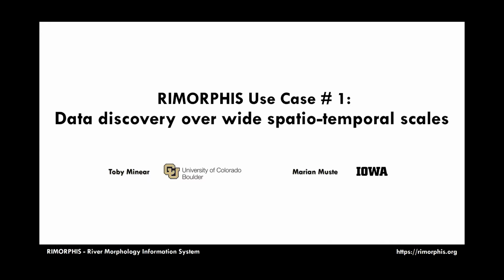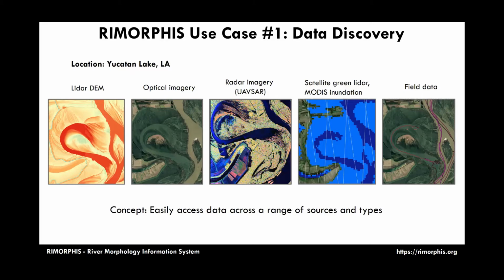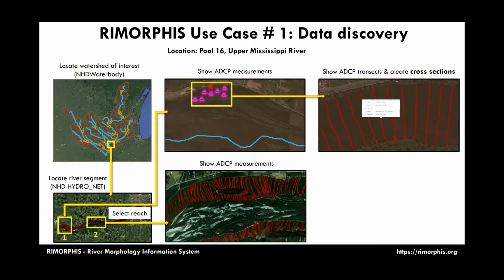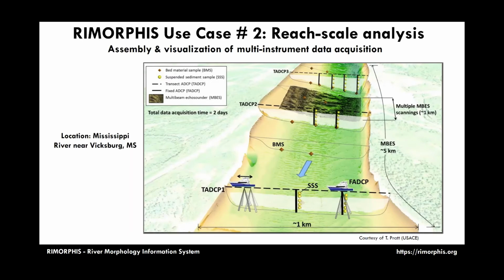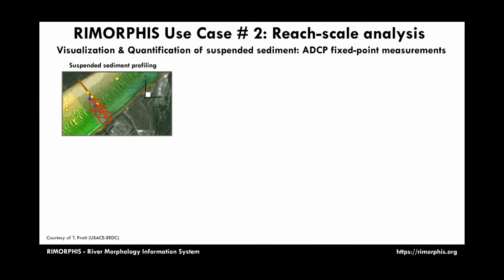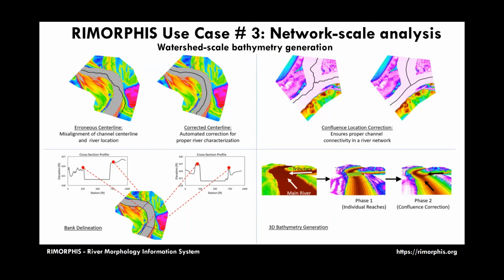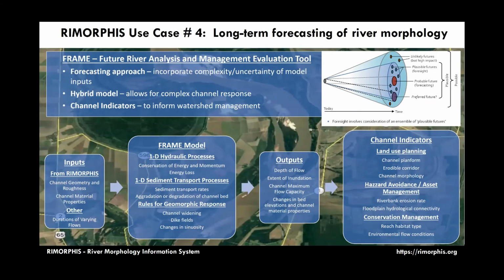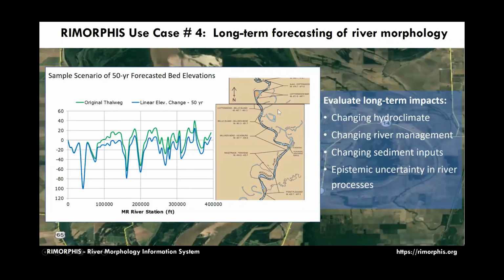River Morphology Information System (RIMORPHIS) - Use Cases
RIMORPHIS 1st Annual Stakeholder Workshop - May 12, 2021